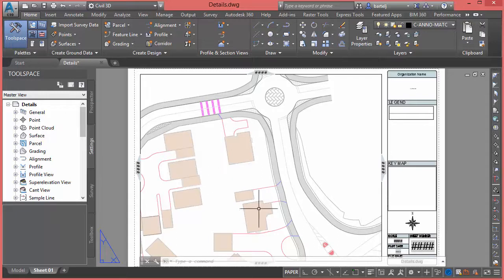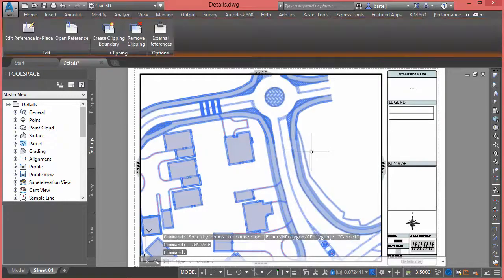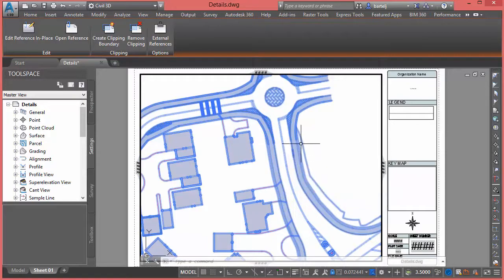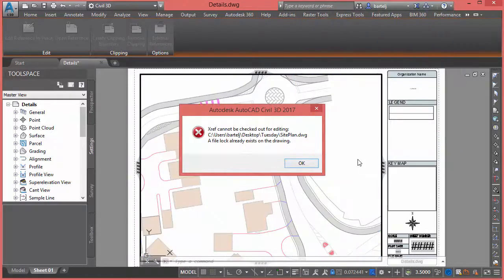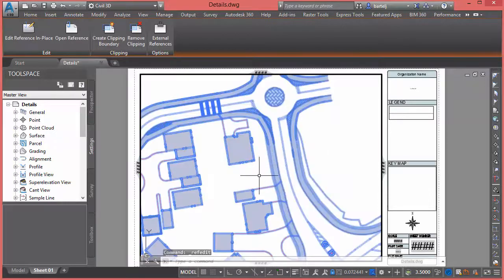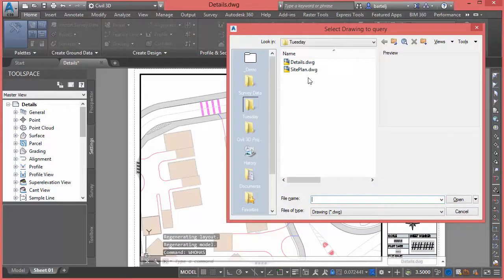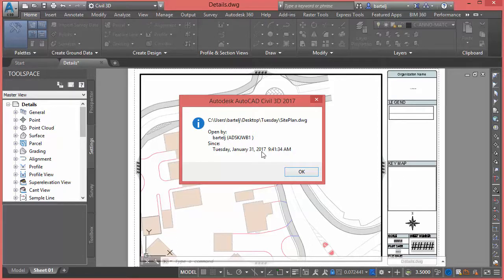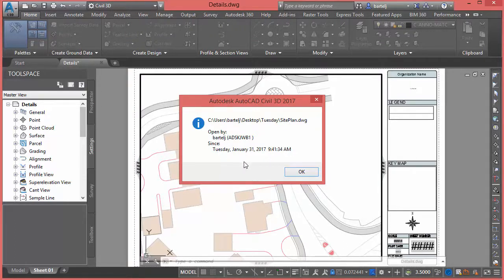Use the WhoHas command in Civil 3D to quickly see who is editing a .DWG.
In this (3 min) video, I show how to use the AutoCAD WhoHas command to determine who is currently editing a .DWG in my Civil 3D project folder.